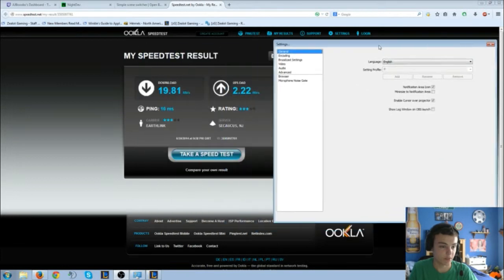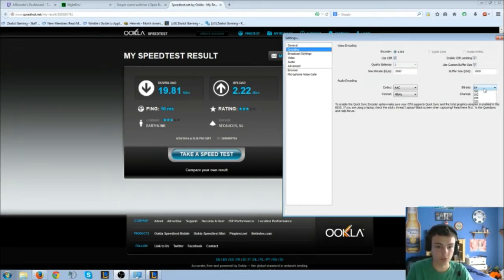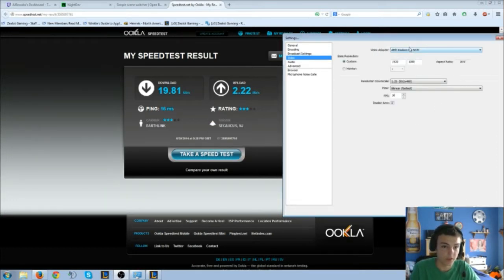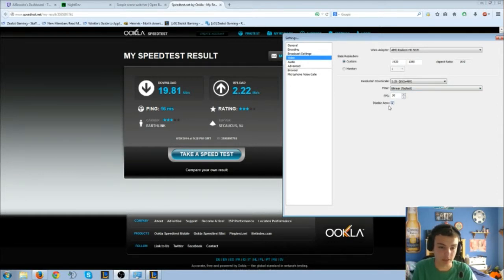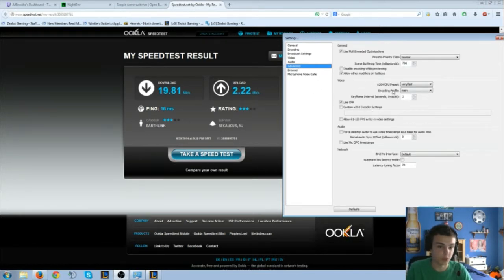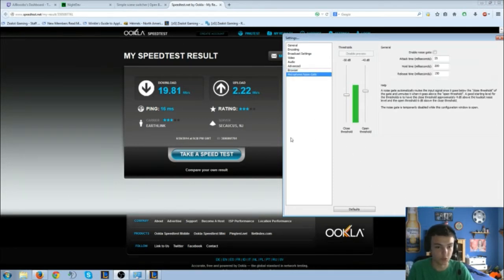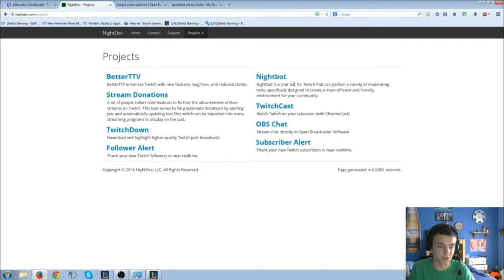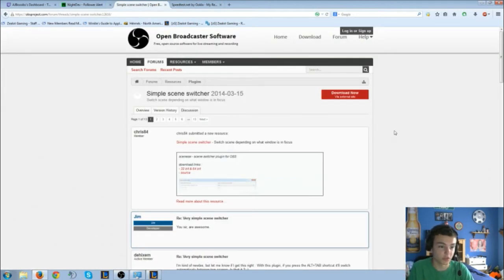Setting up Twitch.TV Livestream - OBS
Dont mind the "Ums" lol

Twitch.tv/ajbooobs

Twitter.com/ajbooobslol